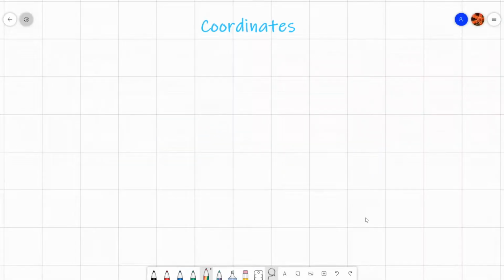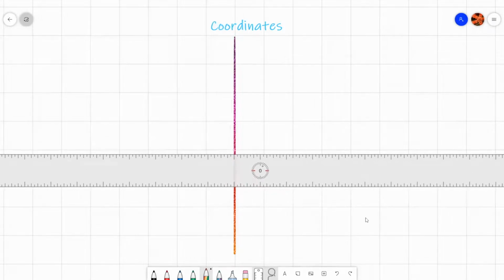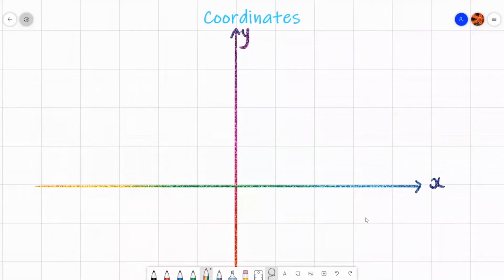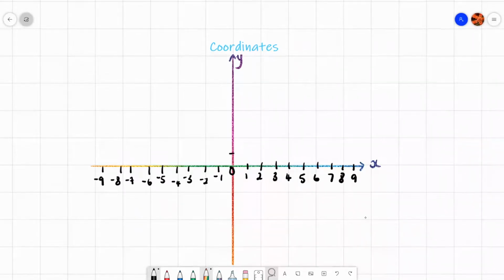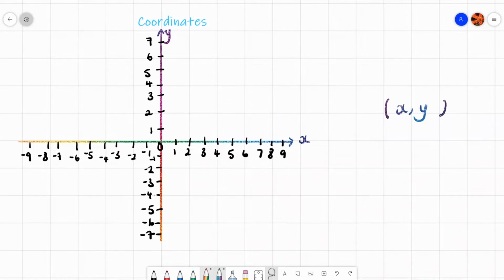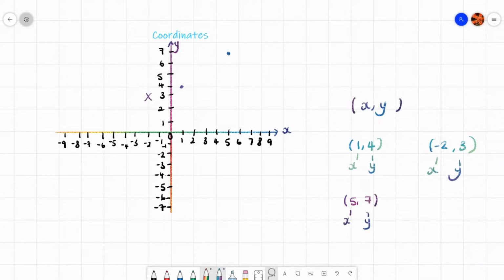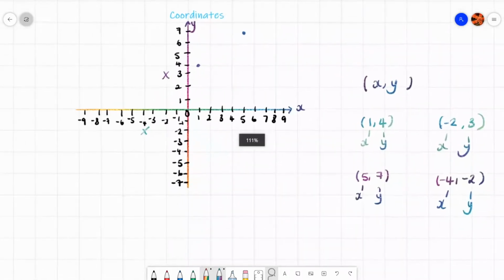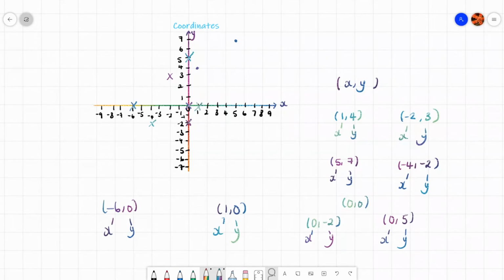How to Plot Coordinates | Maths | Satchel Classes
About this class:
Like what you see? Access all of our free classes here:

Plotting coordinates is not only a vital skill in math but has real world applications. In this class, students will be guided through what a coordinate is as well as what the x and y axis are. After this, students will learn how to plot coordinates and identify the x and y axis. This class is great for students in Years 7 - 9 who want to build a strong foundation so they are confident in the maths skills moving forward!